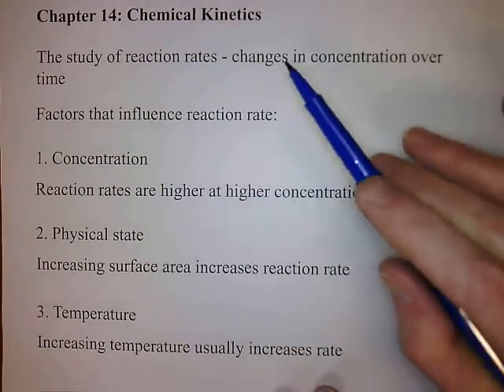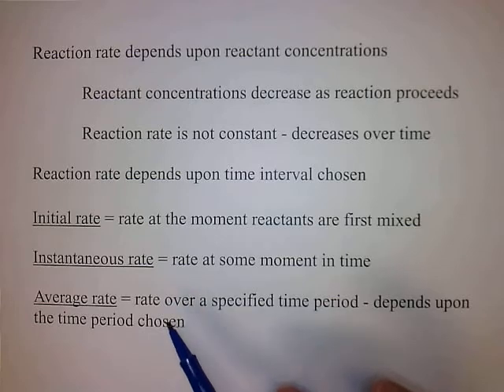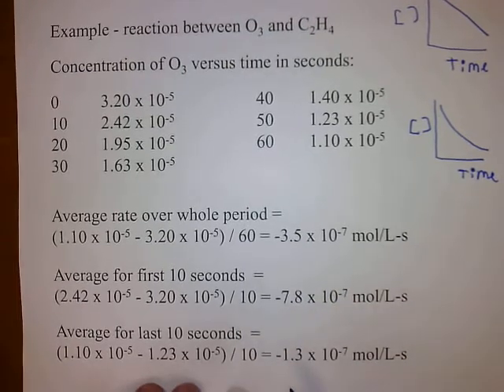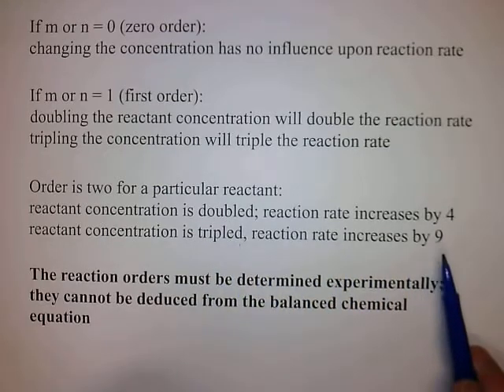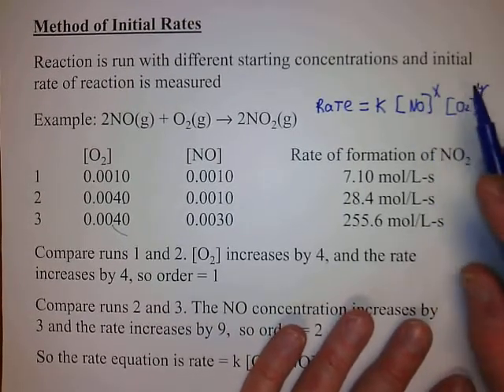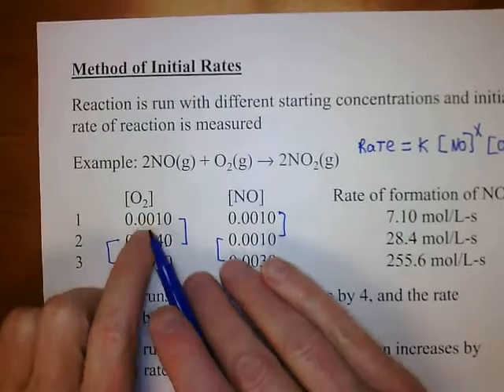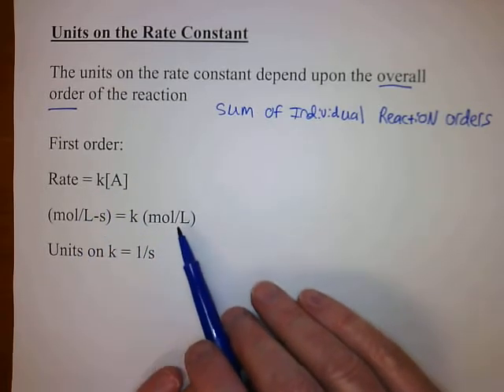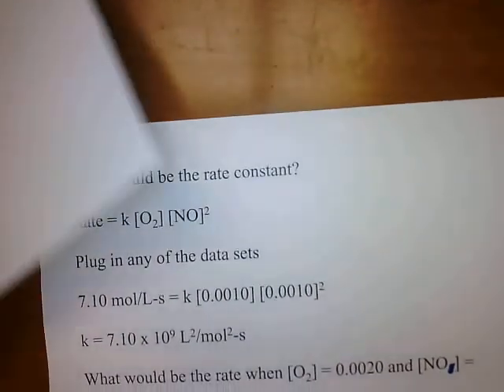Kinetics - 1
Video #1 on kinetics